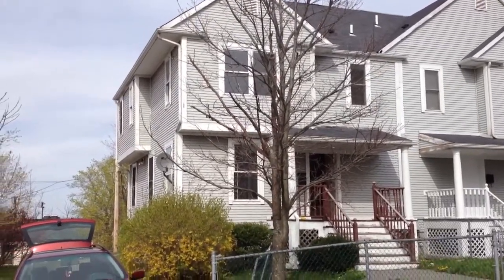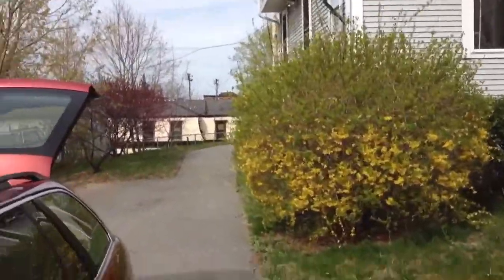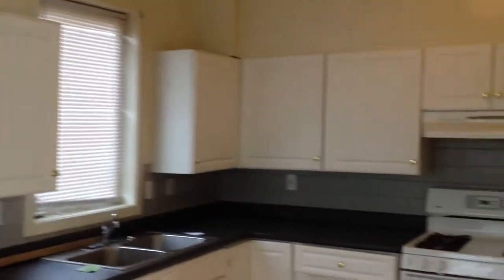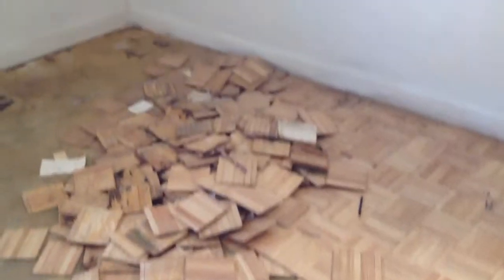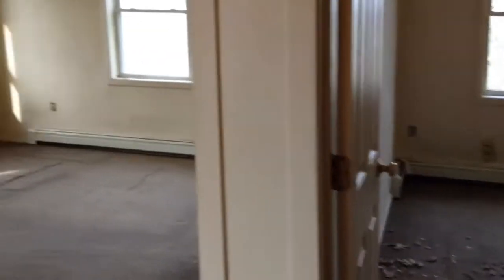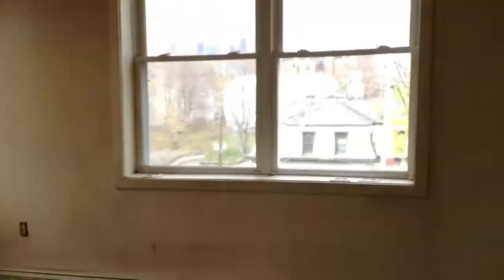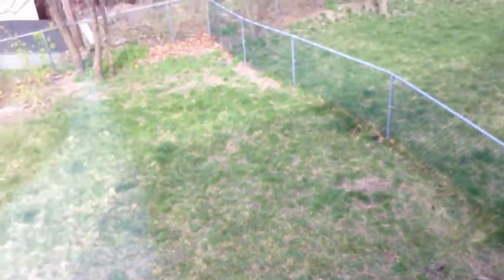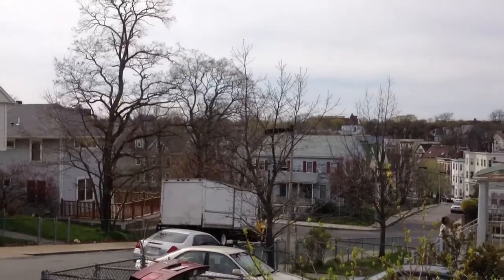17 Woodward Park Street, Dorchester, MA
A video tour of 17 Woodward Park Street, Dorchester, MA provided by Jonathan Bowen of Jonathan Bowen Real Estate, LLC. in order to get more information on this or any other property located in Greater Boston and the Eastern Massachusetts area.